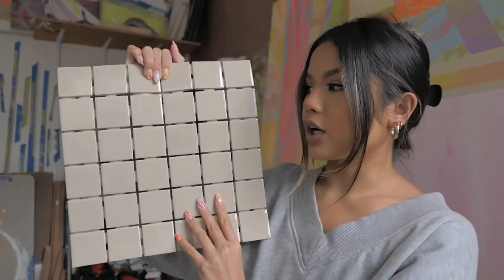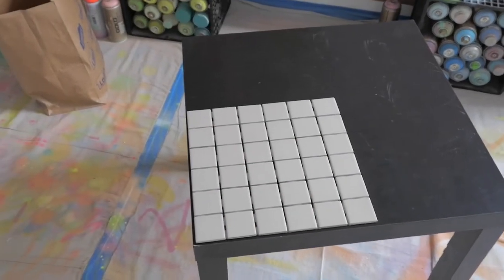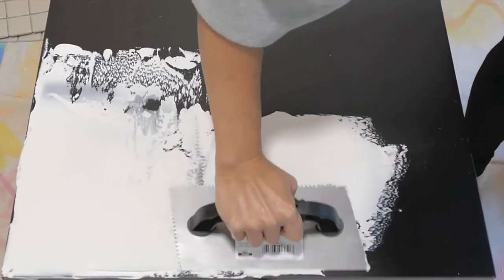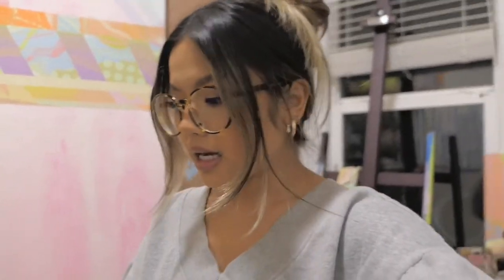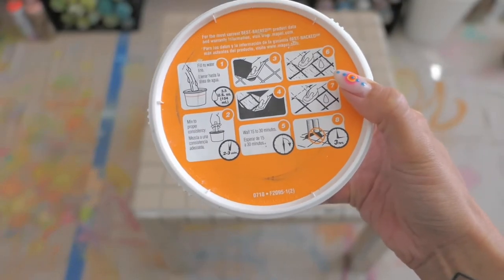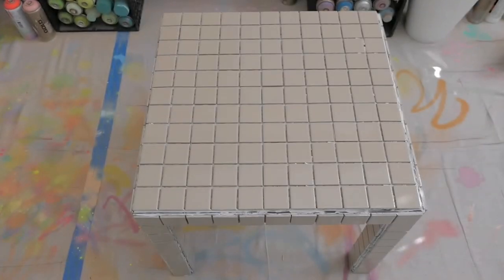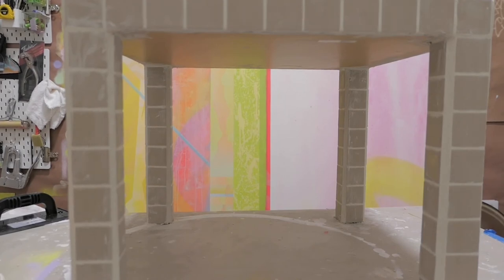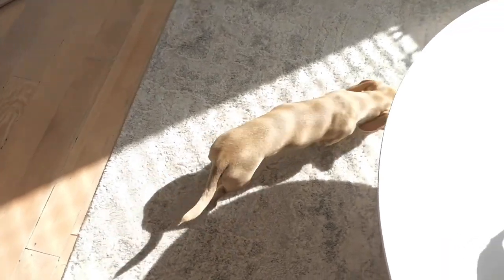DIY TILE TABLE UNDER $100 + all the trial and error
hey y’all! I had so much fun making this table and filming this video- even after lots of mistakes lol! I wanted to include as much info as possible to help if you decide to take on this fun project. let me know if you have any other questions about anything I did and make sure to like and subscribe if you haven’t already!! thanks so much for stopping by and watching ilysm 💠💓✨🌱 IG & TikTok: @hiamberskye

video breakdown:
intro- 0:01
product deets- 0:33
application- 4:08
reveal- 11:31

product details:

tiles in color mink (make sure to get glazed tiles if you don't plan on painting)

white grout

tile adhesive

float- couldn't find the exact one but this is close